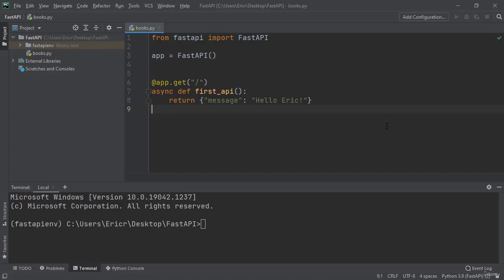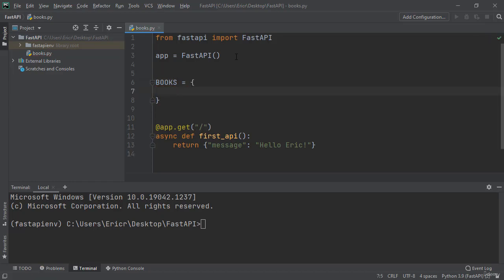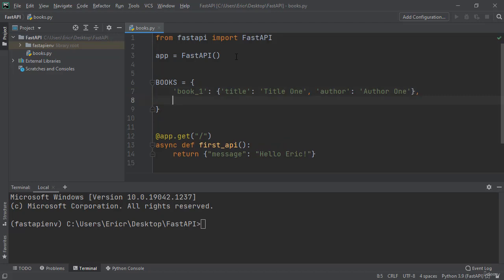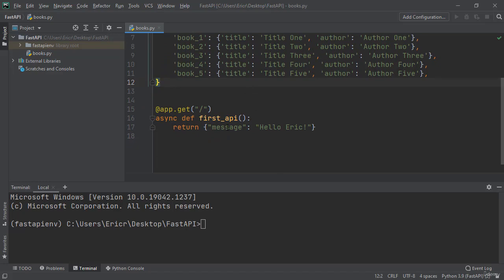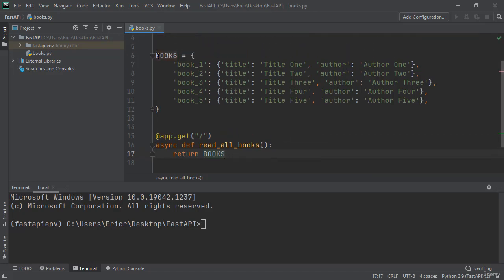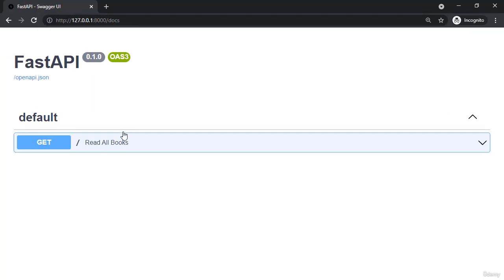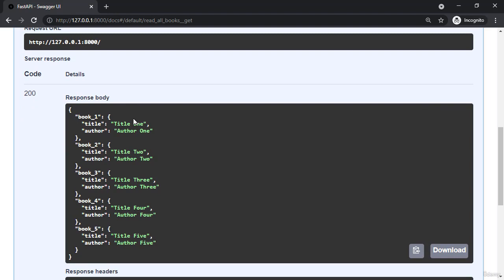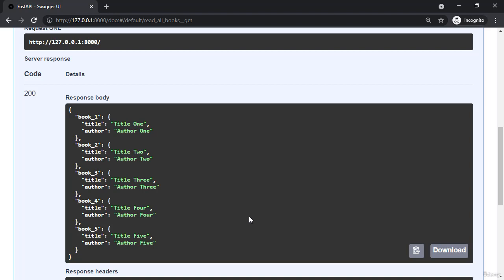003 FastAPI Project Enhance Get Request